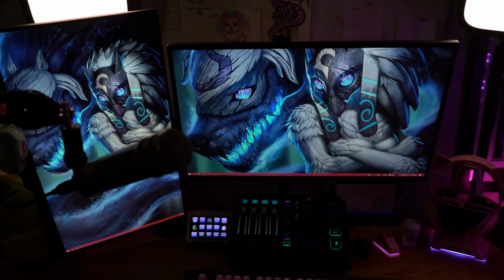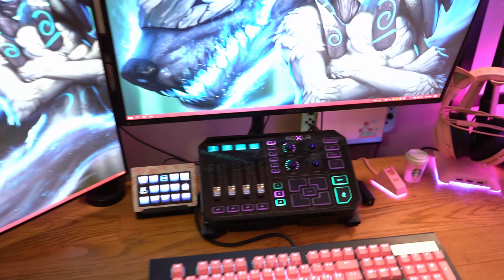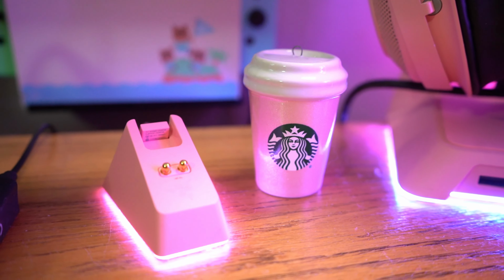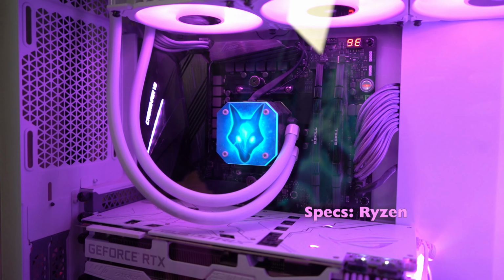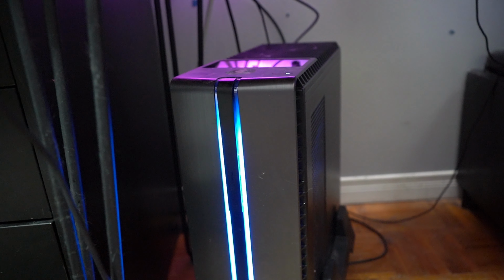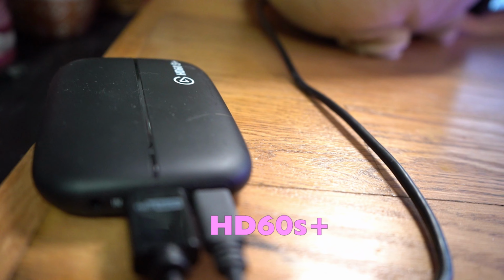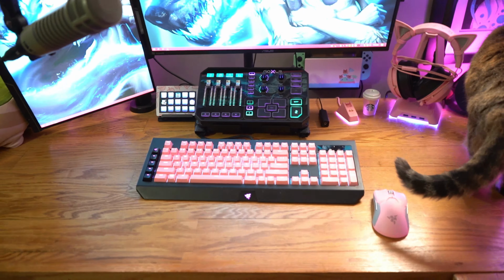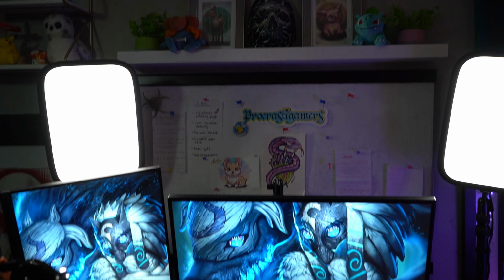STREAM SETUP TOUR (4K)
Finally after much delay I'm releasing my stream setup tour. Forgive me the shaky hands filming at the start. Next time I'll use a tripod. XD Hopefully I can get more ideas of how to improve my setup as well.

Now you get a peek inside my workspace when I'm streaming. :)